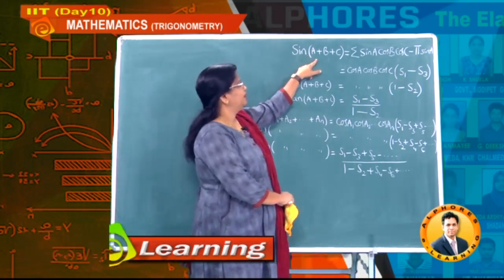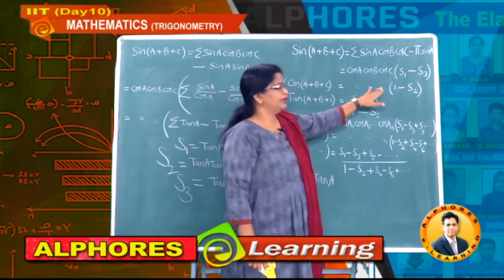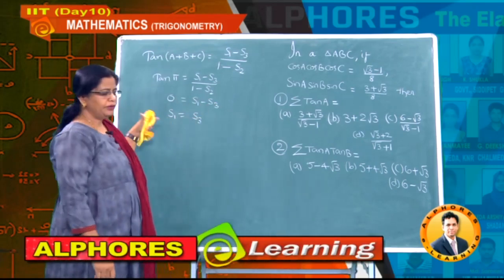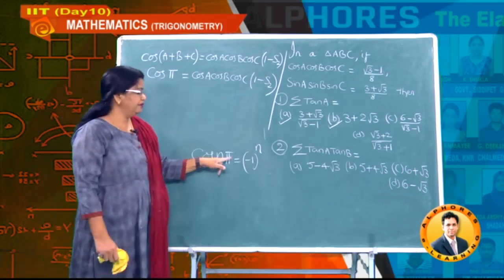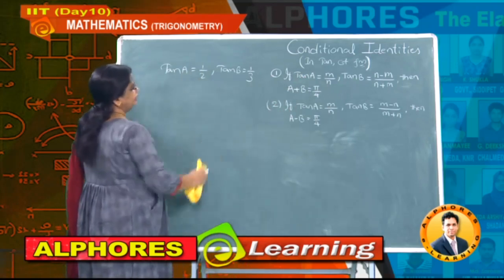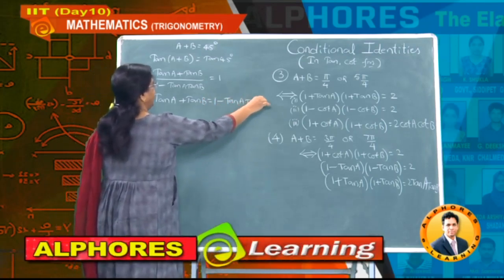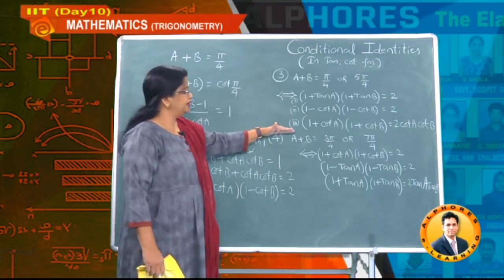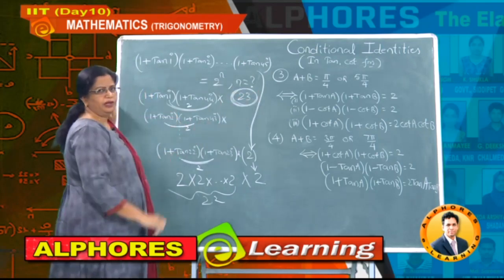IIT | MATHEMATICS | CLASS XI | SESSION 10 | 20.05.2020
Trigononetry